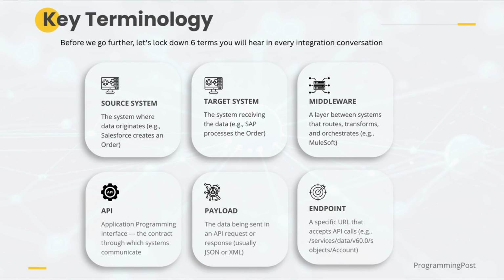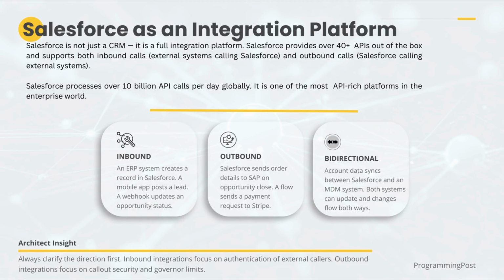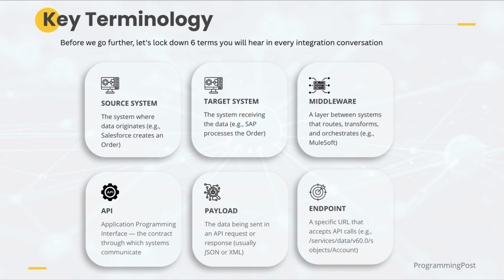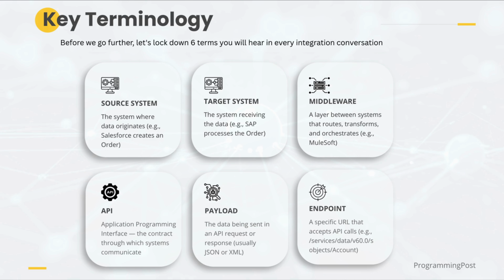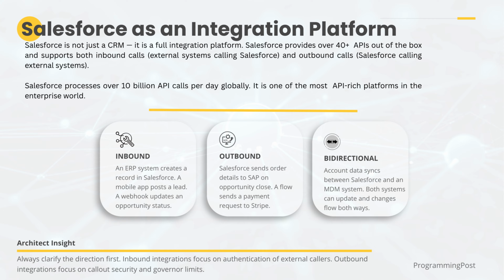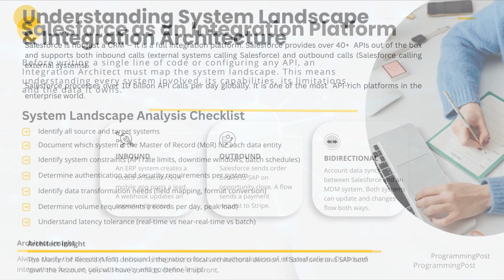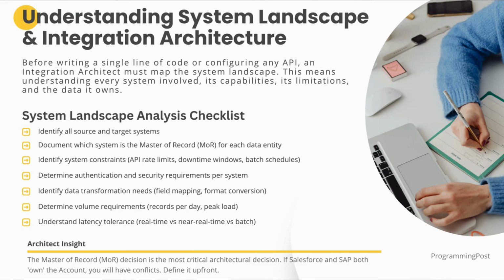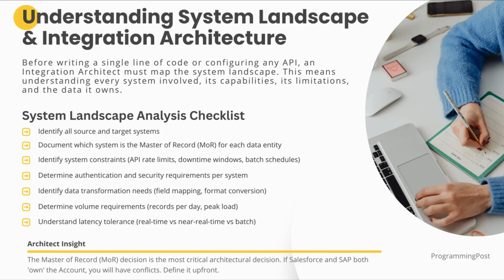Why Integration is Required ?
In This video we will learn why we need integration, what will happen if there is no integration in Systems. What all key terminology we have in integration.